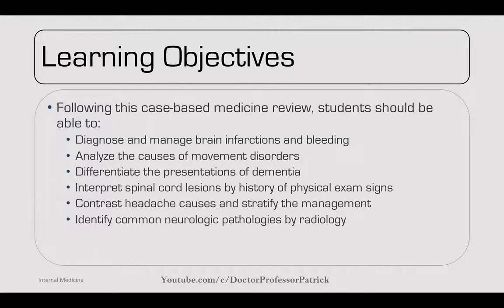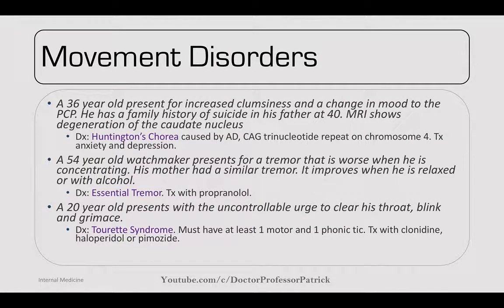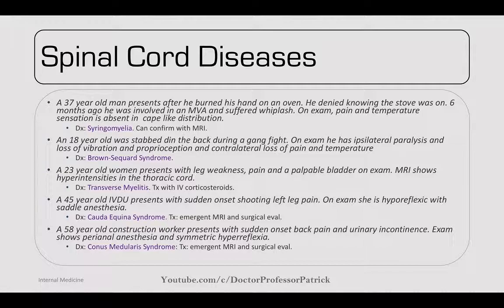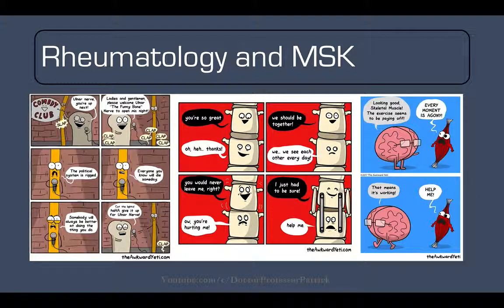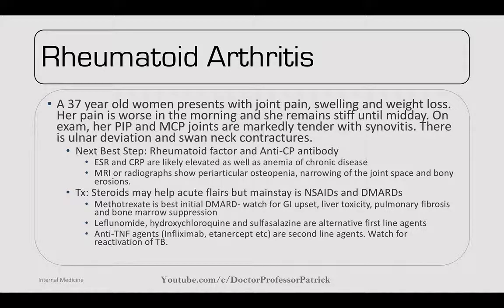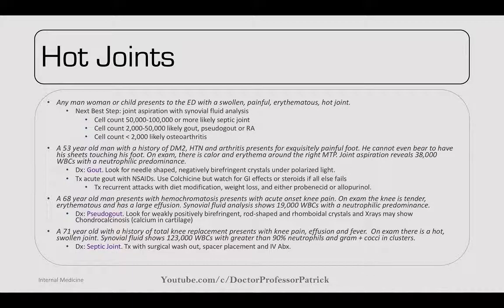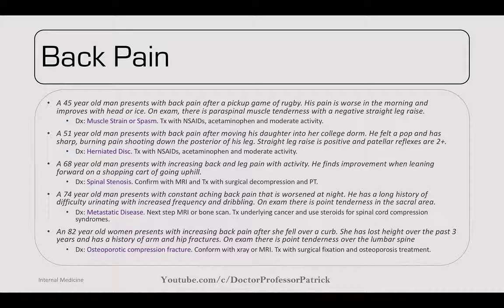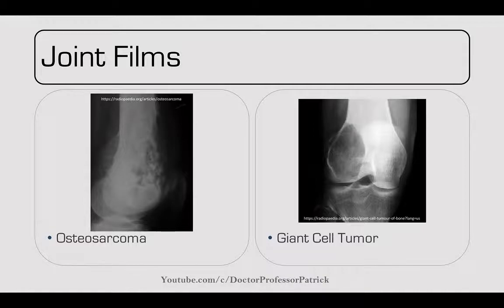Doctor Professor Patrick- Internal Medicine Review Part 6: Neurology and Rheumatology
A Case Based Shelf, Step 2CK, COMLEX and PANCE Review.